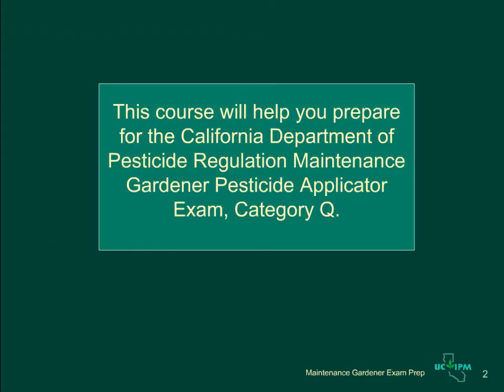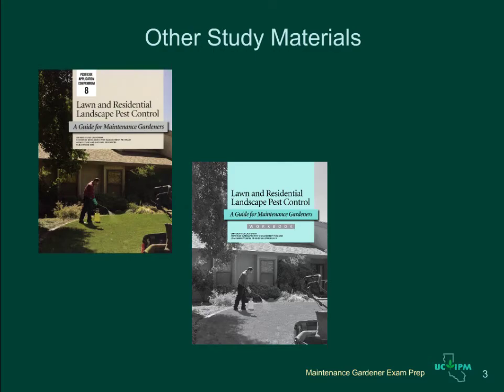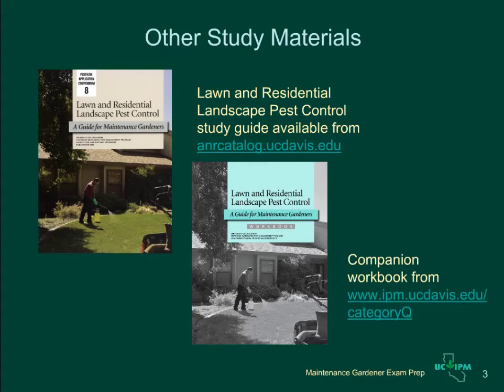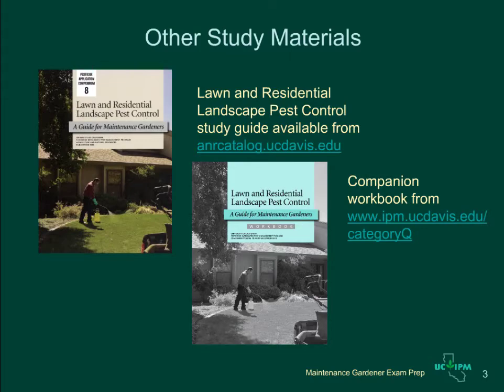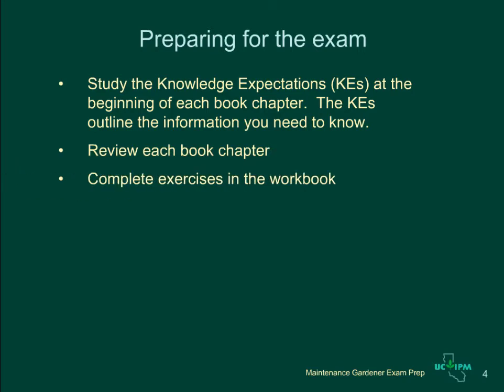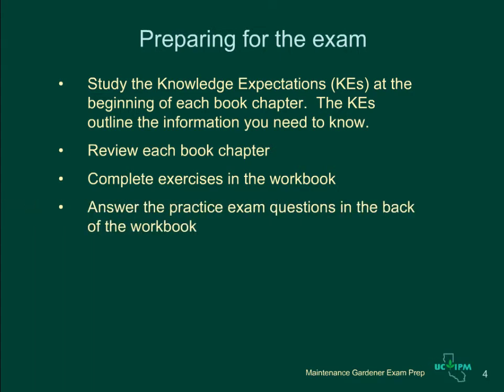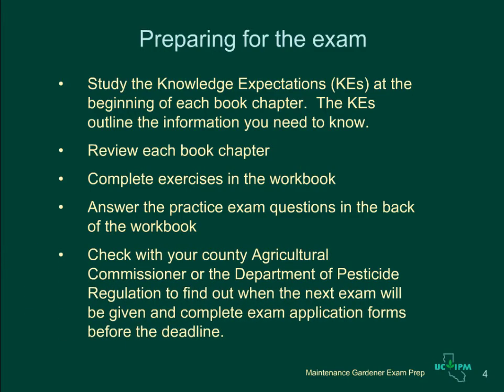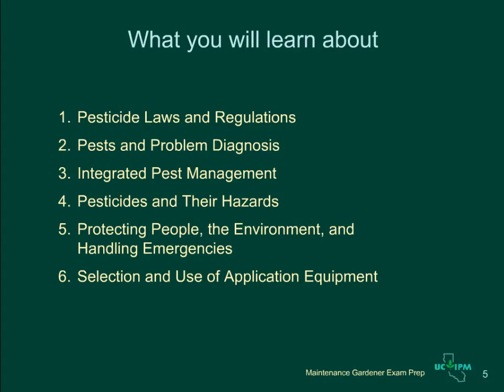Maintenance Gardener Pest Control Exam Preparation Introduction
This video is part of a series of short online courses designed to help prepare for the California Department of Pesticide Regulation’s Pesticide Applicators exam in the Maintenance Gardener category (Q)
The category Q certificate authorizes license holders to use pesticides or supervise the use of pesticides while working as a maintenance gardener. Each video in the series aligns with chapters in the category Q study guide Lawn and Residential Landscape Pest Control: A Guide for Maintenance Gardeners.
More information and resources can be found on the UC IPM